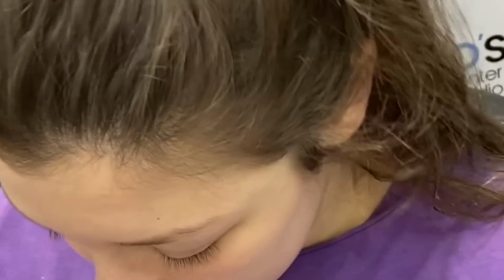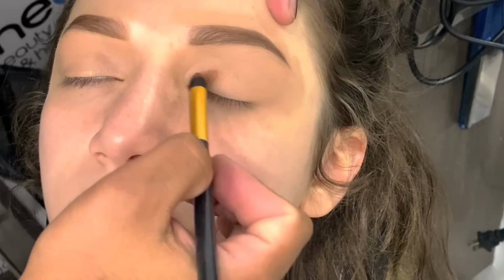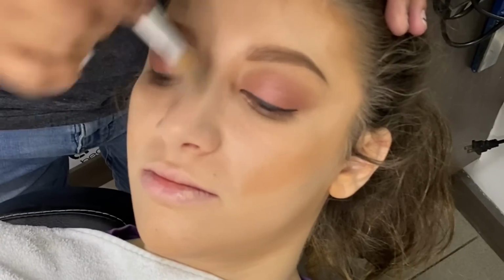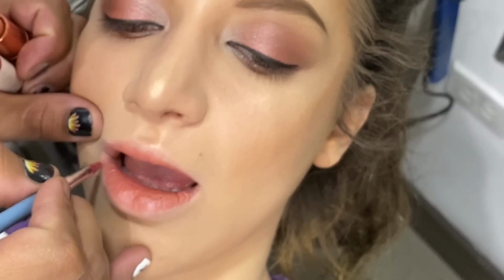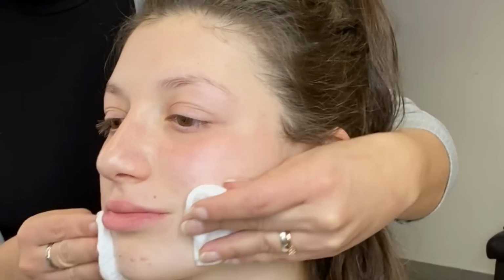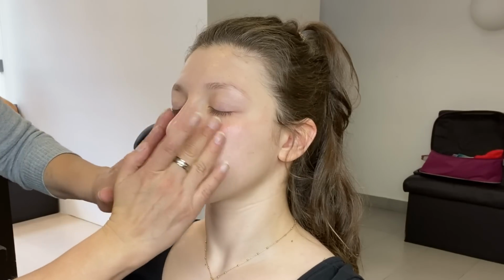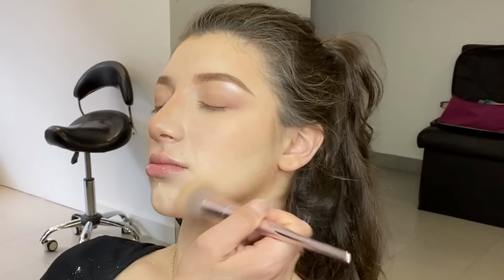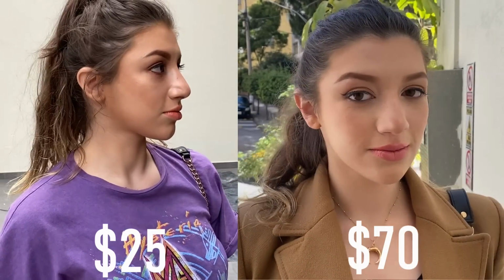CHEAP VS EXPENSIVE NO-MAKEUP MAKEUP LOOK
Today I went to a cheap makeup artist to give me a no makeup makeup look and I compared it ith an expensive makeup artist who also created a natural makeup look!